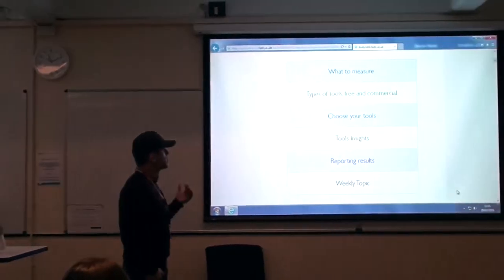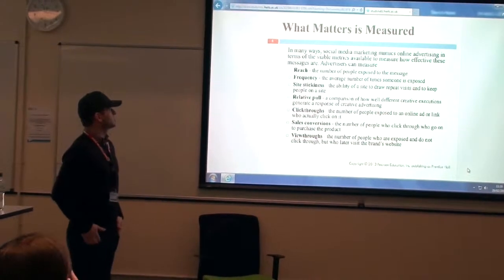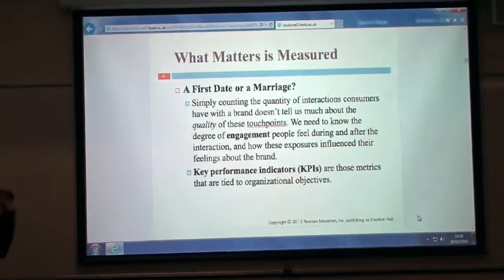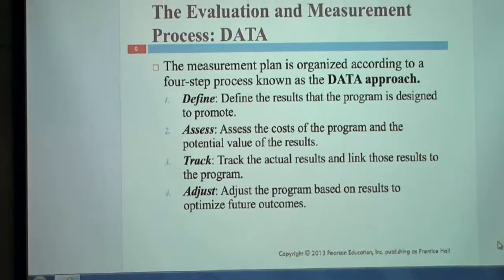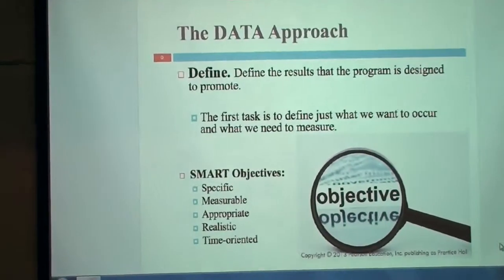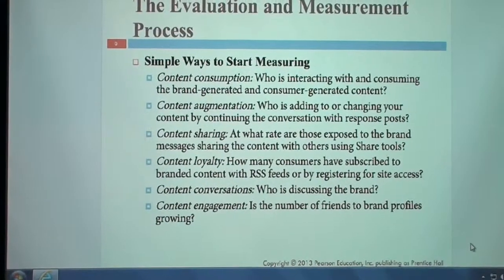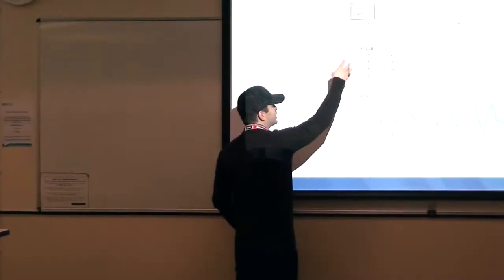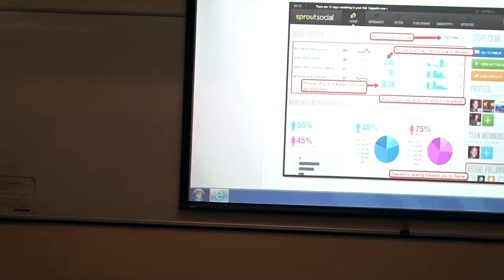Key Social Media Metrics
Get a better understanding on measuring what matters when it comes to social media activities. So, this session will cover metrics and other monitoring tools.